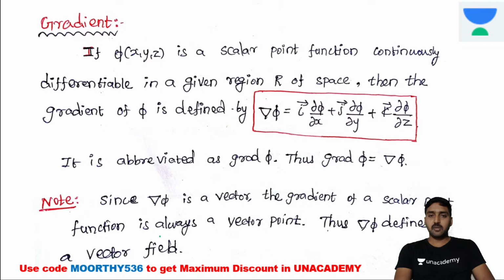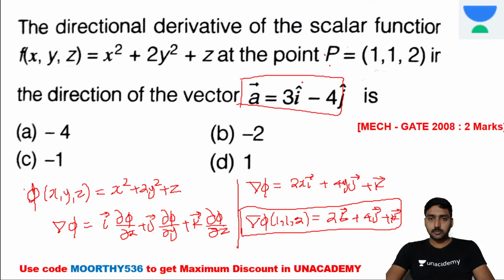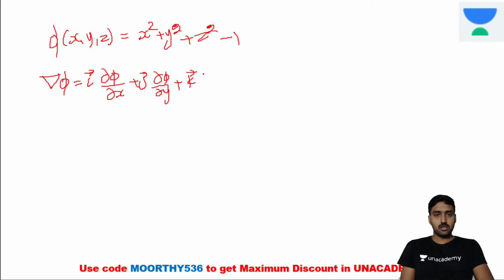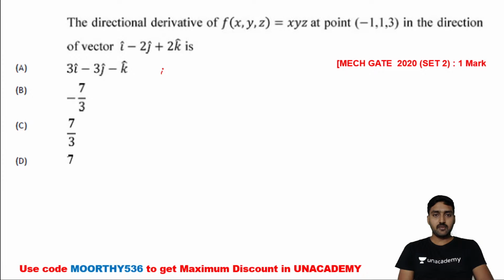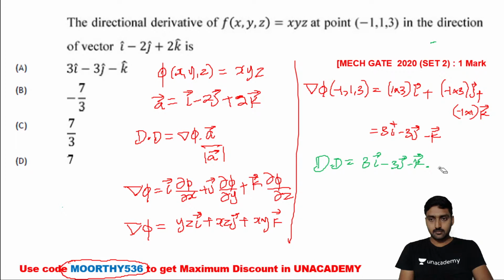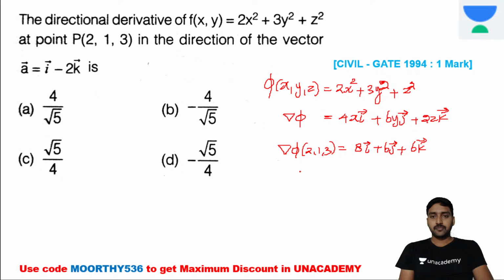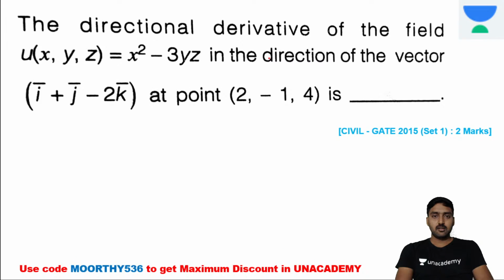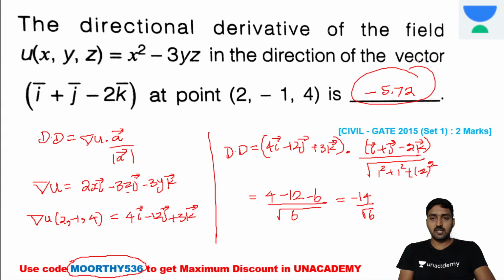Vector Calculus - 3 | Engineering Mathematics | ME | Sathyamoorthy V | Unacademy Accord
In this session, educator Sathyamoorthy V will discuss Vector Calculus. This will be beneficial for all the aspirants of GATE & ESE.
To take Unacademy's weekly scholarship test and win attractive prizes, enrol NOW for Unacademy Combat

For more interesting FREE content & to follow the educator, head over to Unacademy Special Classes

""With the ESE Prelims Examination around the corner, we are sharing the links of all the Free ESE Tests, Batches and Plus Test Series on the Platform.
Get the GATE & ESE Iconic Advantage:
1. Personal Coach
2. Study Planner & Bi-weekly Reviews
3. Dedicated Doubt Clearing Space
4. Personalized Test Analysis
5. Study Booster Sessions
6. Preparatory Study Material
7. All the Unacademy Subscription Benefits
Dedicated channels for your GATE & ESE Preparation:
Join our Exclusive Telegram Channel & Group for GATE & ESE Exams:
Unacademy Subscription Benefits:
1. Learn from your favorite teacher
2. Dedicated DOUBT sessions
3. One Subscription, Unlimited Access
4. Real-time interaction with Teachers
5. You can ask doubts in the live class
6. Download the videos & watch offline